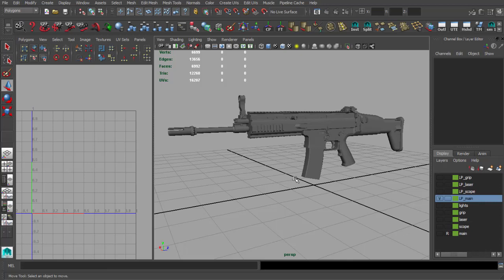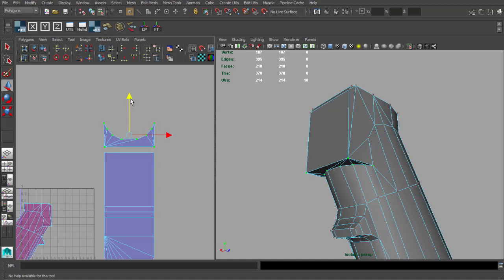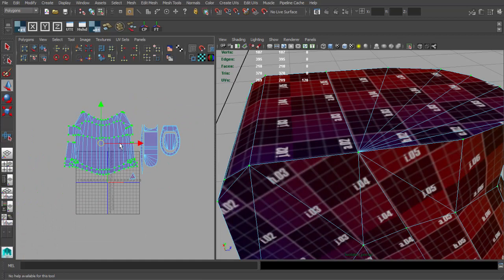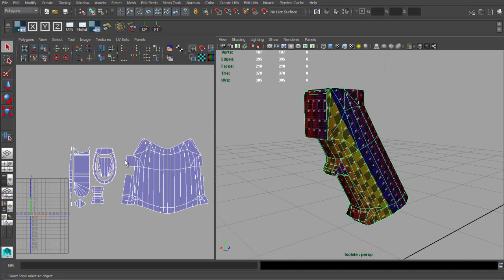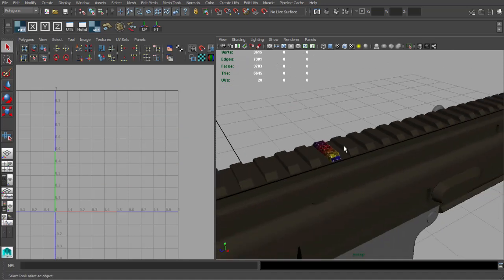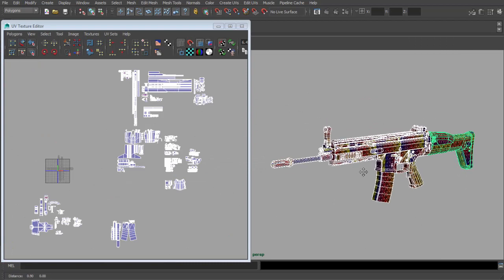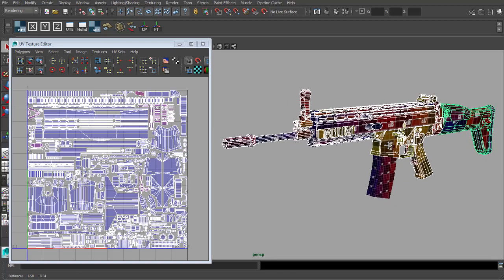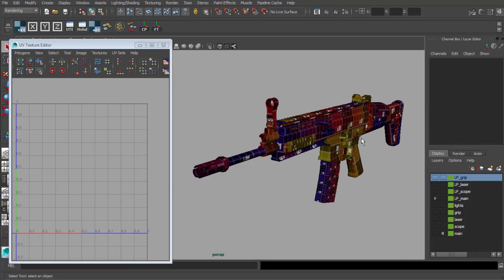遊戲用武器模型製作教學Maya Unreal Engine 4 - Lesson 14 - making UVs